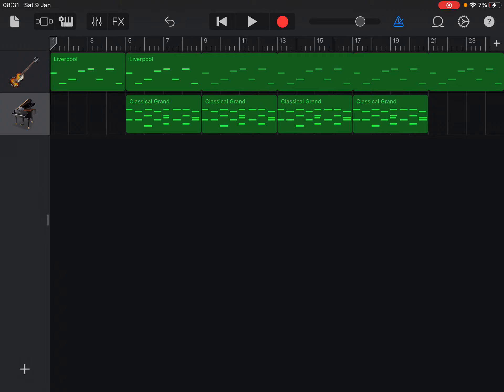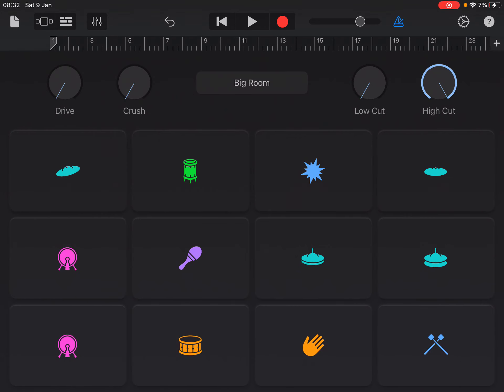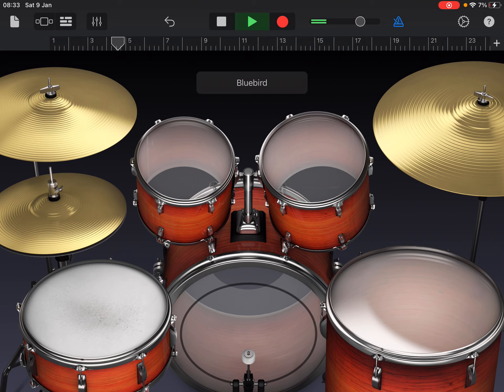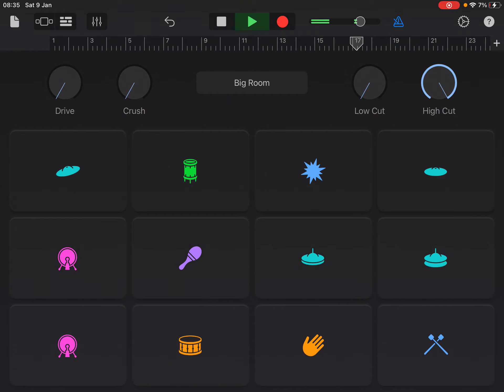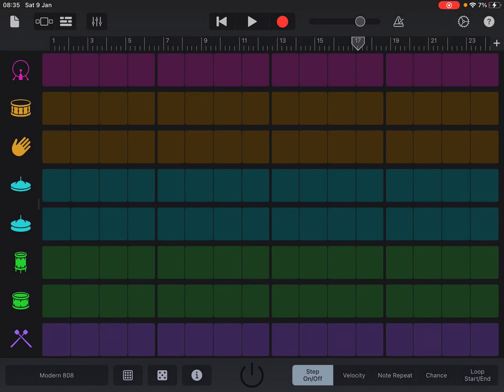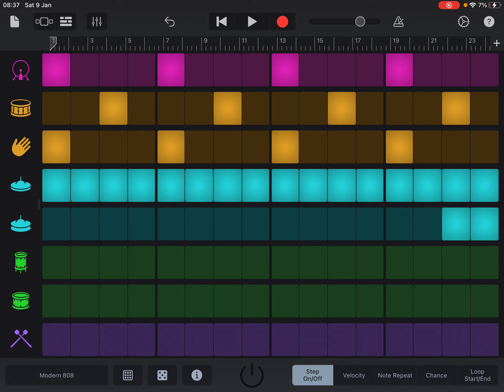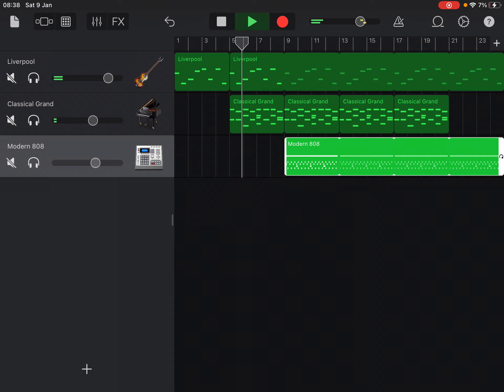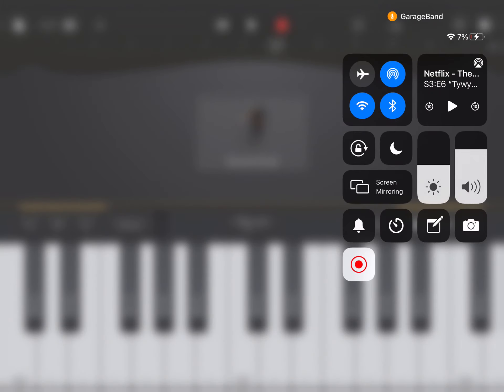Creating a drum beat